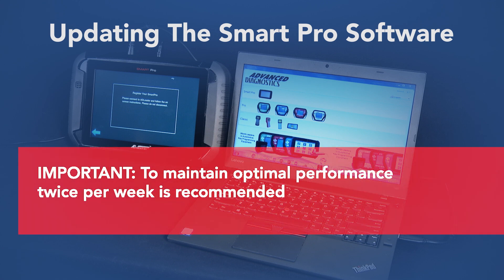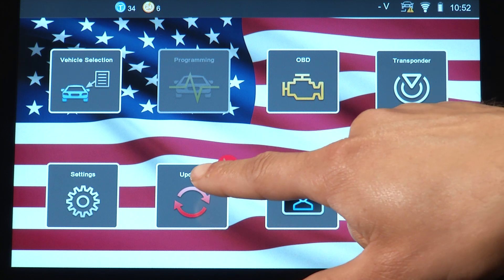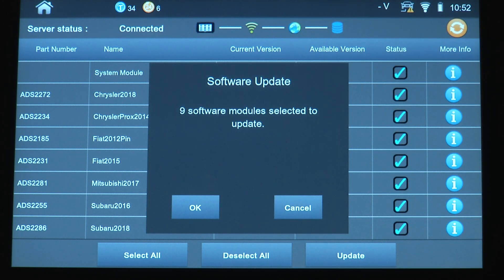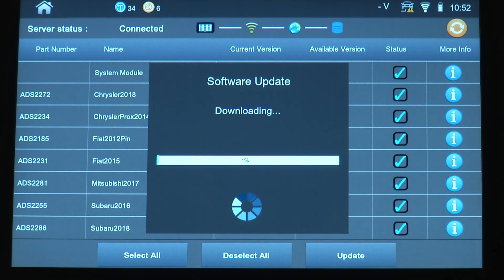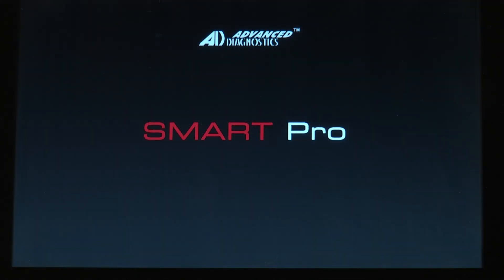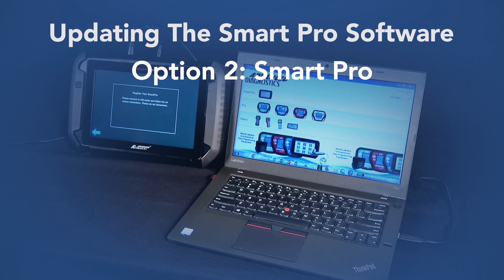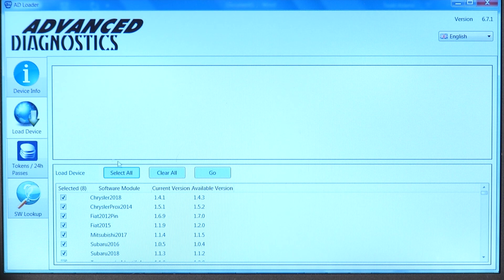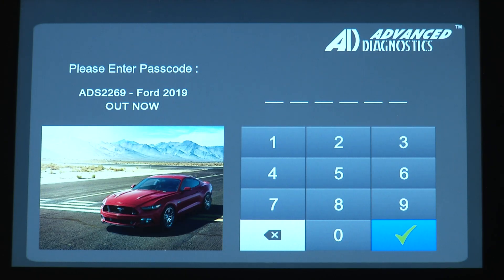𝗦𝗺𝗮𝗿𝘁 𝗣𝗿𝗼™ 𝗕𝗮𝘀𝗶𝗰𝘀 - System Updates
Advanced Diagnostics USA recommends updating the Smart Pro™ twice weekly, Ryan shows you how.
Update with WiFi - 00:17
Update with AD Loader - 00:58